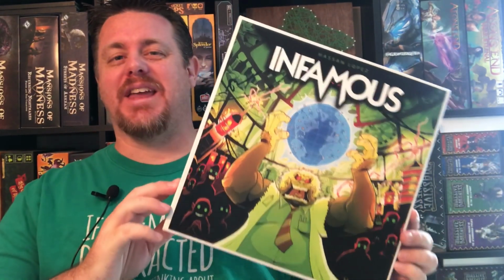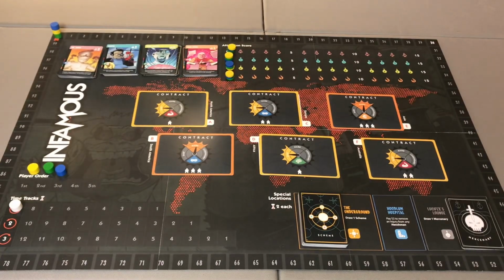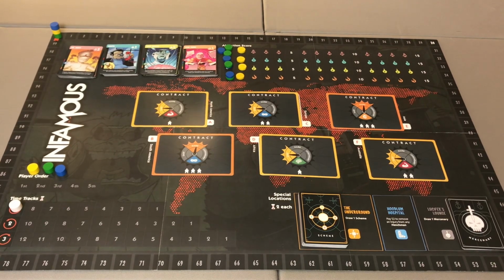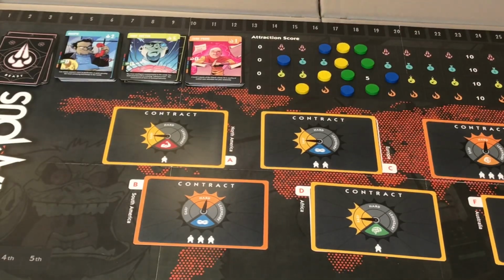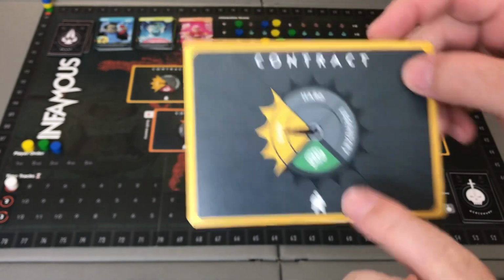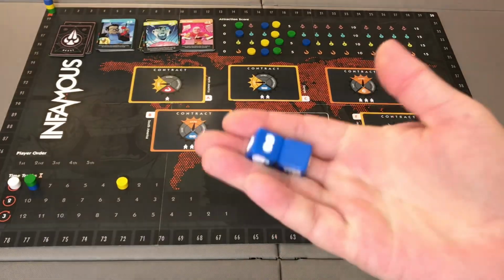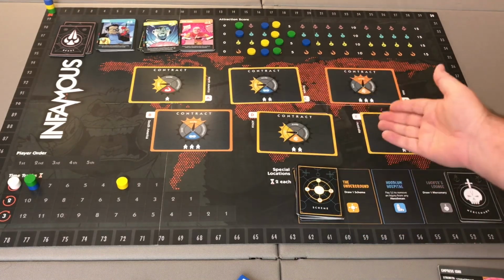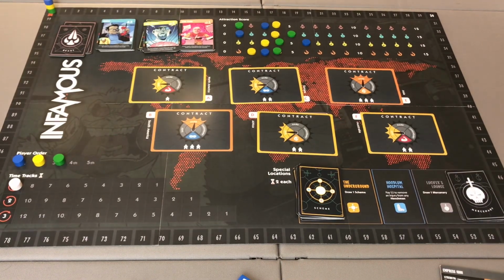Infamous - Kickstarter Preview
I’m giving you a look at Infamous, from designer Hassan Lopez and published by Eagle-Gryphon Games.